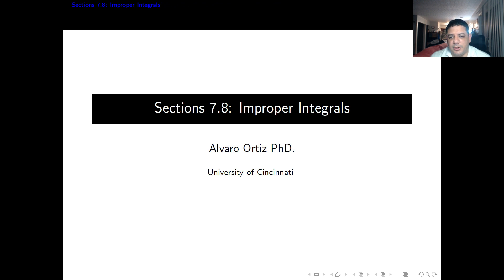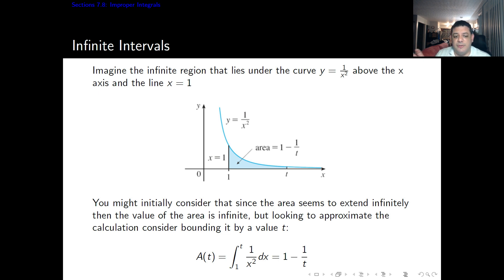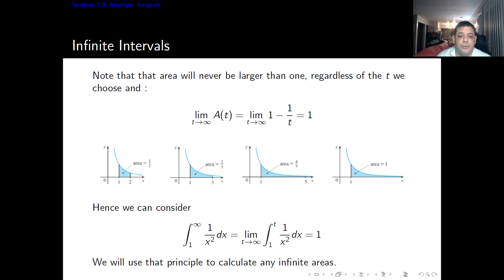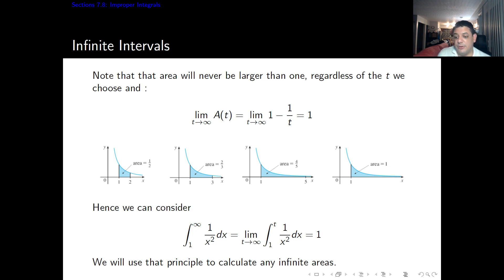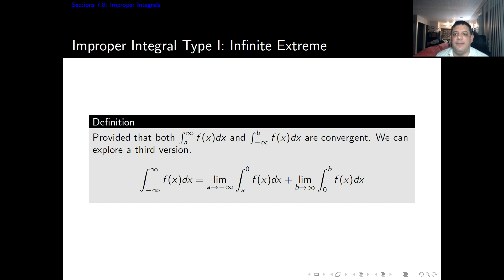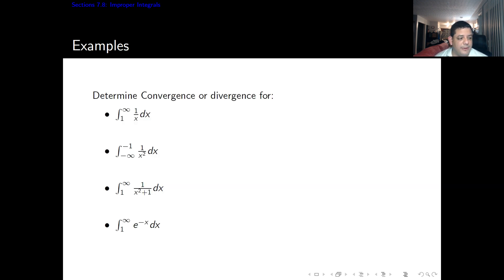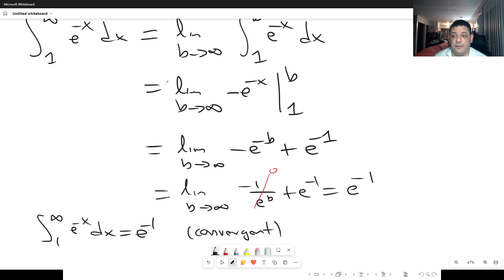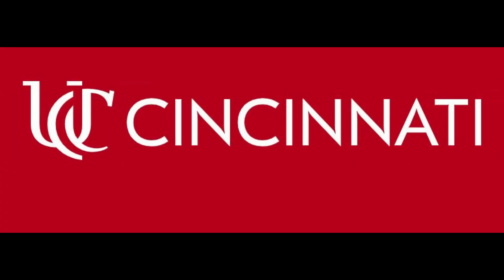Introduction Section 7.8 (Improper Integrals I)